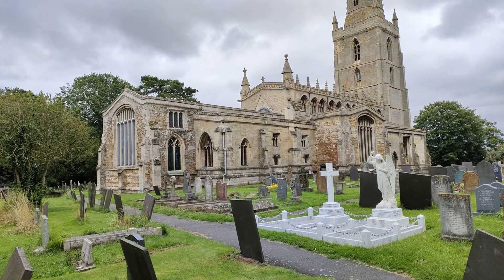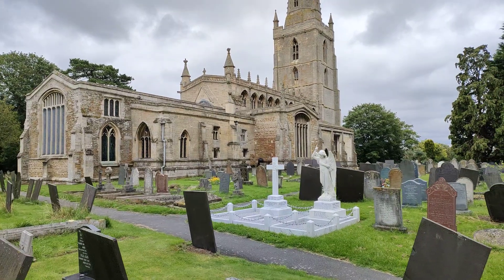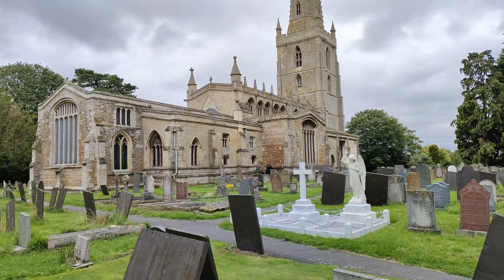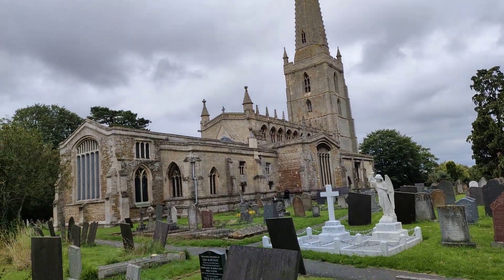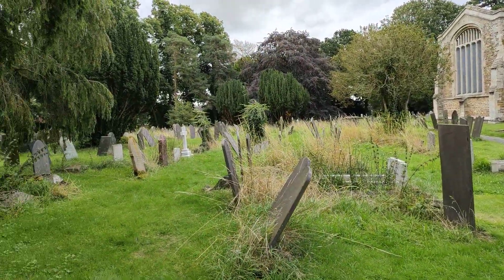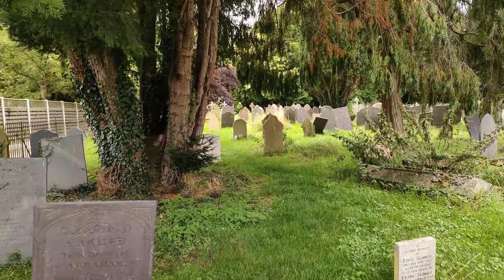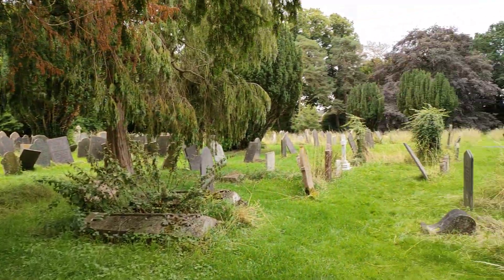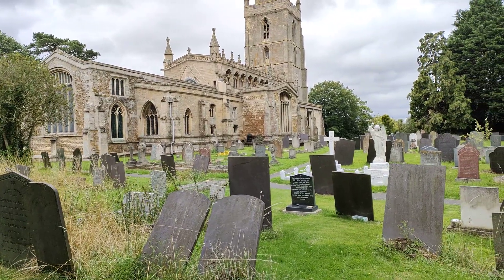Explore English Churches with Steve the church explorer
The stunning St Mary's church in Bottesford.